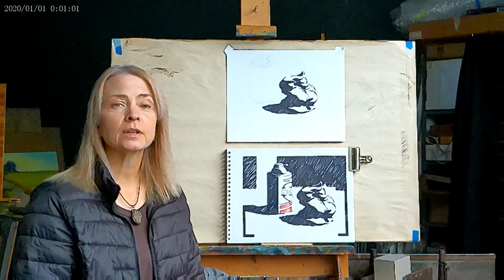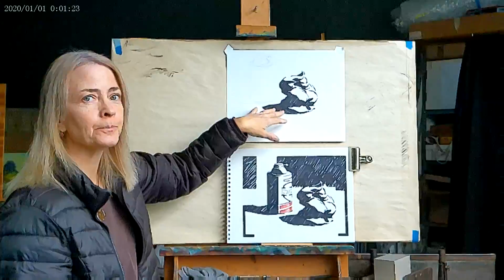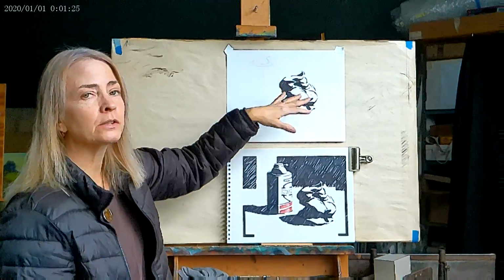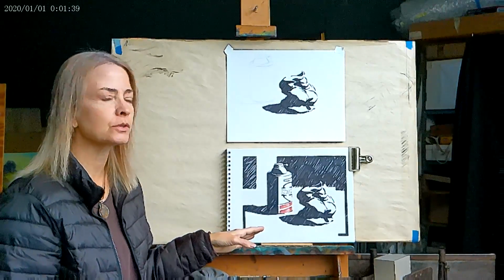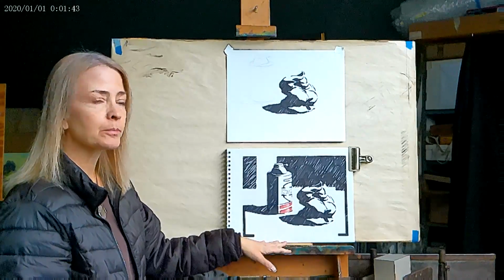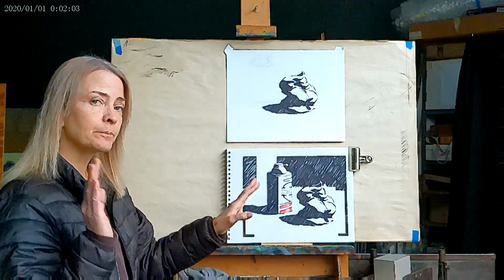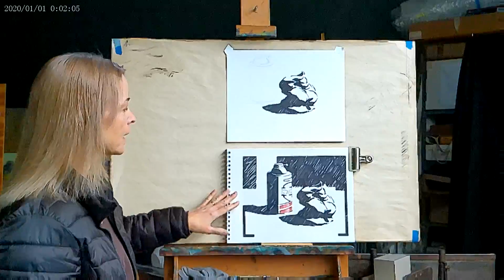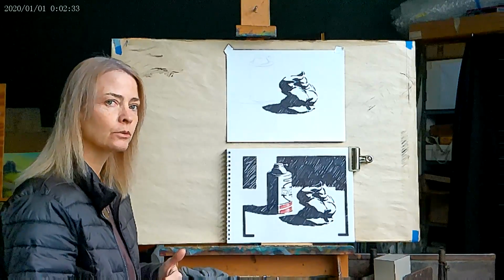Project 2- Notan Shaving Cream Ad Intro